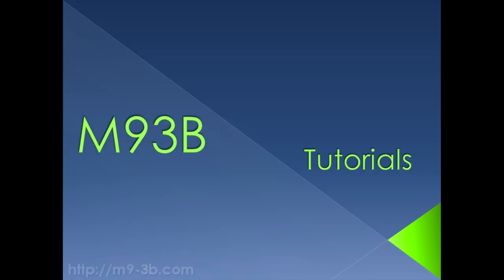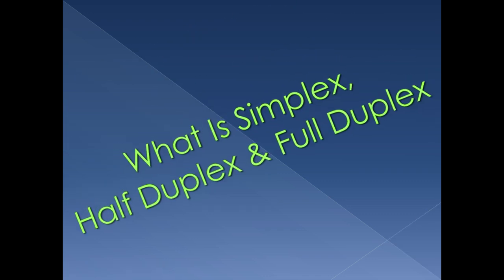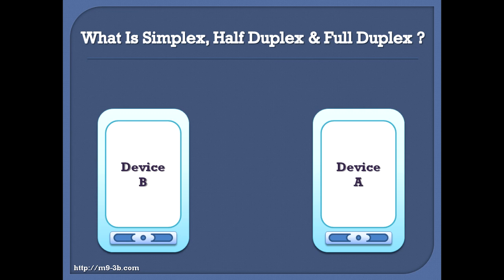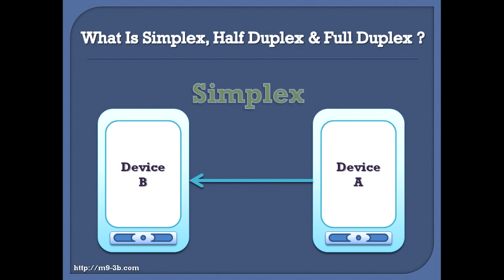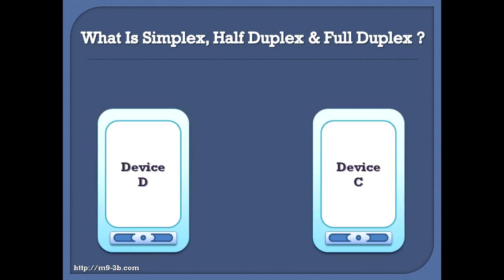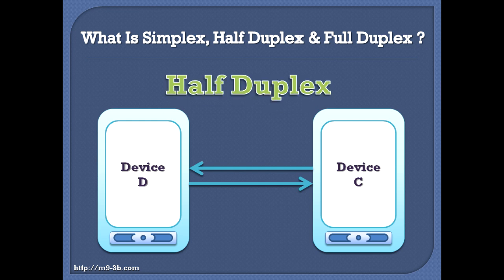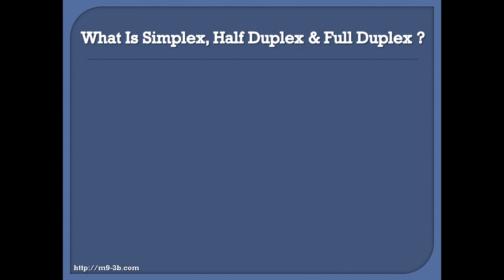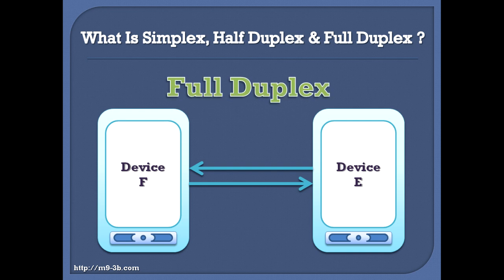What Is Simplex, Half Duplex & Full Duplex :: M93B Tutorials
Short video explaining What Is Simplex, Half Duplex & Full Duplex , this video is from M93B tutorials channel , done by Engineer Mussab Hasan.